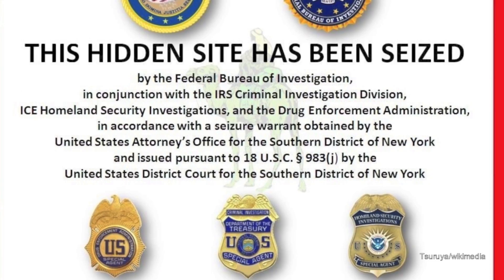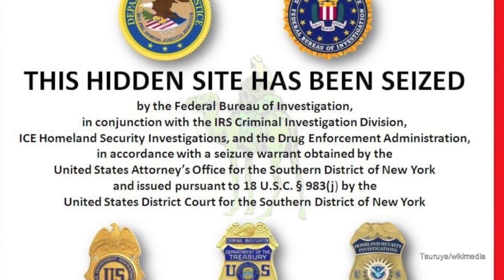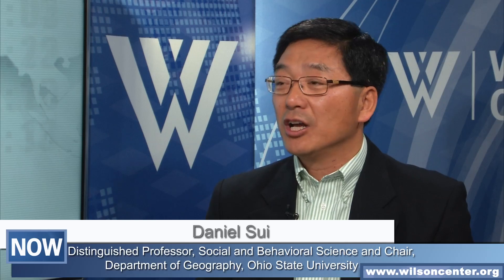Beyond Google: The Dark Side of the Internet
Most people assume that a Google search can identify most of the information available on a given subject. But beyond the capabilities of Google or any other search engine, there is another online world. In fact, the number of non-indexed internet sites is estimated to be 500 times larger than what a search engine can reveal. And where the sun doesn’t shine, there exists a dark side of the Internet that is a conduit for all types of illegal and often dangerous activity. Wilson Center Public Policy Fellow, Daniel Sui is attempting to uncover the web’s dark underbelly and begin the process of charting the uncharted. That’s the focus of this edition of Wilson Center NOW.

Guest
Daniel Sui is a Public Policy Fellow with the Wilson Center’s Science and Technology Innovation Program. He is also a Distinguished Professor of Social and Behavioral Science and Chair of the Department of Geography at The Ohio State University. His research focuses include volunteered geographic information and the use of social media as a new data source for geographic research as well as the legal and ethical issues of using geospatial technologies in society.

Host
John Milewski is the executive producer and managing editor of Wilson Center NOW and also serves as director of Wilson Center ON DEMAND digital programming. Previously he served as host and producer of Dialogue at the Wilson Center and Close Up on C-SPAN. He also teaches a course on politics and media for Penn State’s Washington Program.